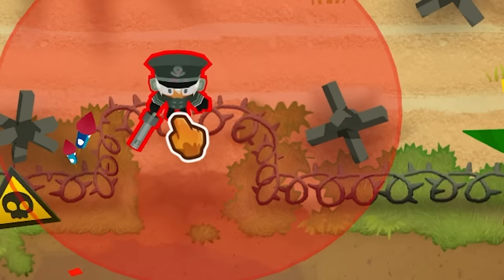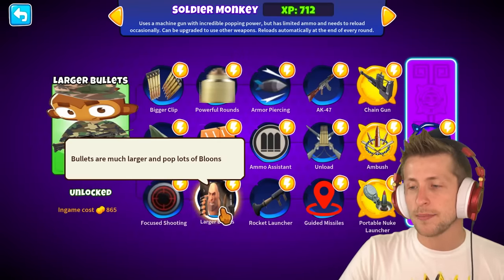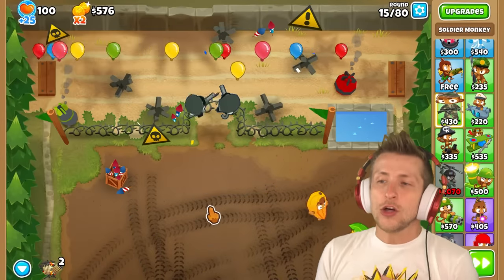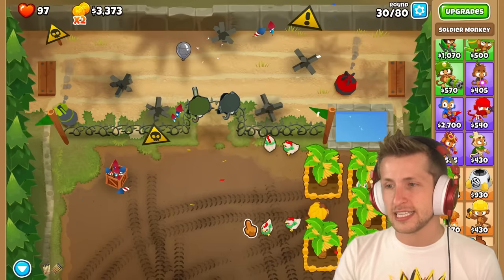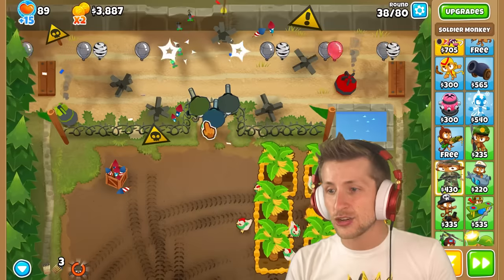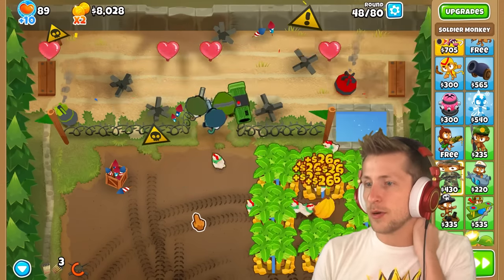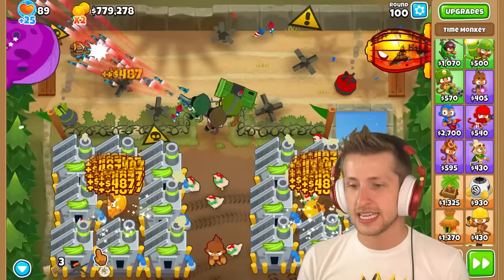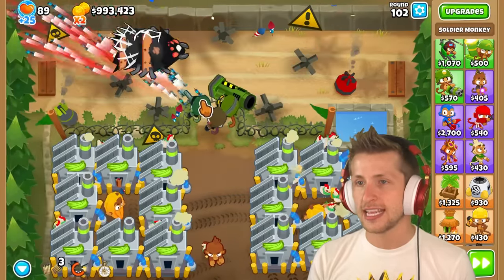The Soldier Monkey uses NUKES?!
Today we're adding the Soldier Monkey to BTD 6! The Soldier Monkey is a custom tower which has 3 tier 5s and also a paragon soldier. This mod in Bloons TD 6 soldier monkey is an awesome mod which was added to bloons by DatJaneDoe. If you want to see more mods and hacks in BTD 6 let me know down below.
MERCHANDISE!